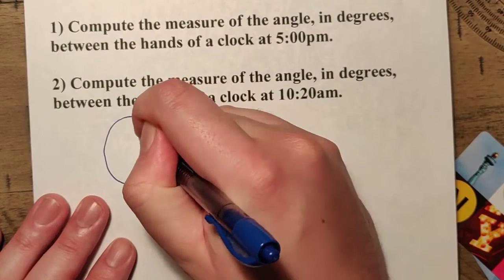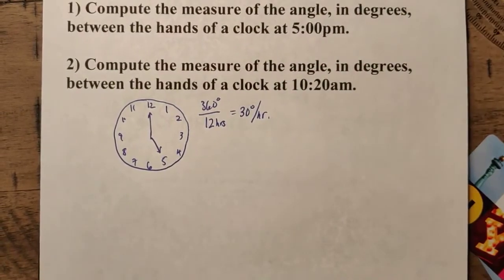Lesson 7-5 Lecture Notes Part I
This is Lesson 7-5: Constructing Regular Polygons.

Features an analogy to the clock to construct regular polygons.